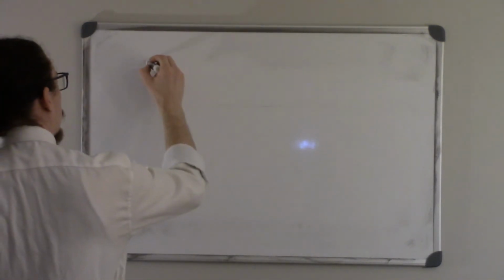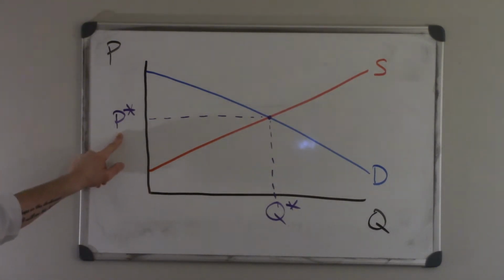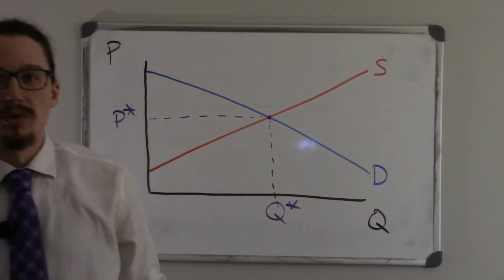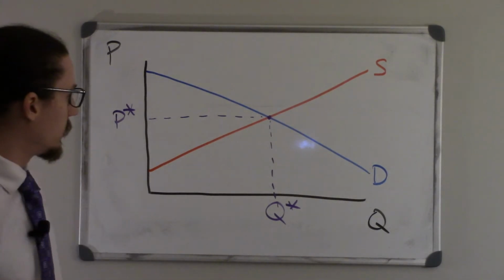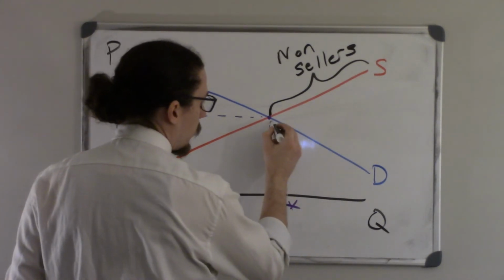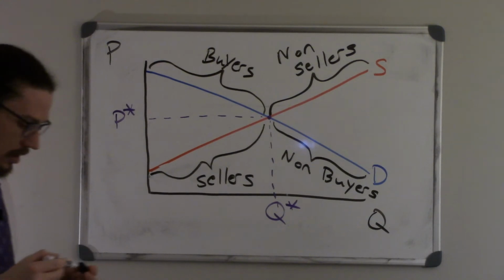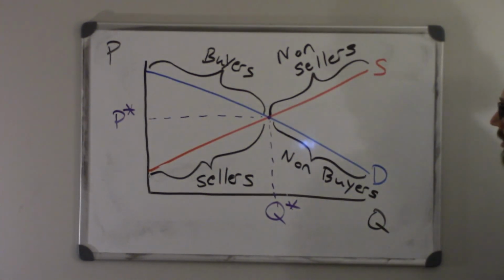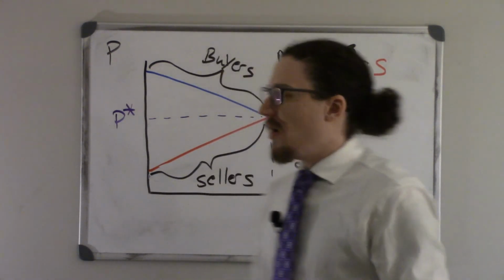Chapter 4 - Equilibrium - Overview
This video introduces the concept of an economic equilibrium.